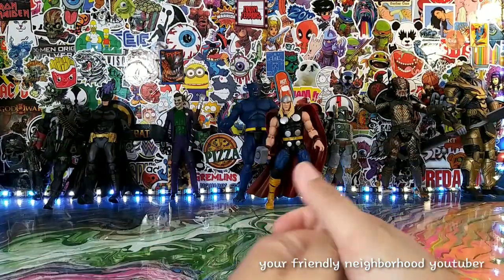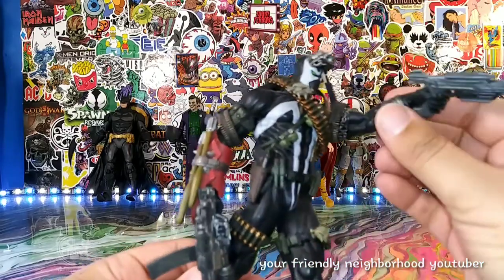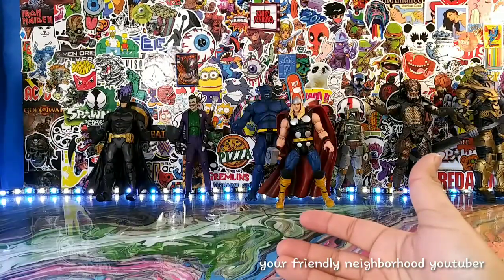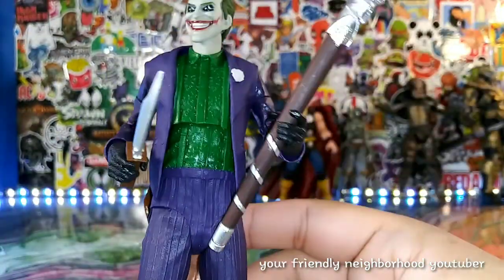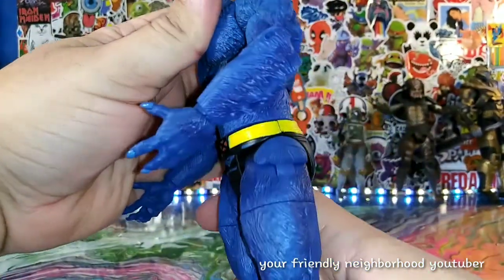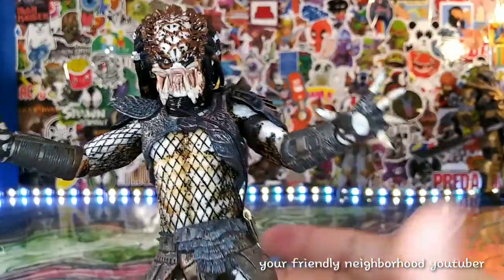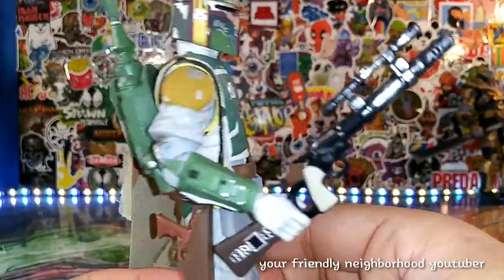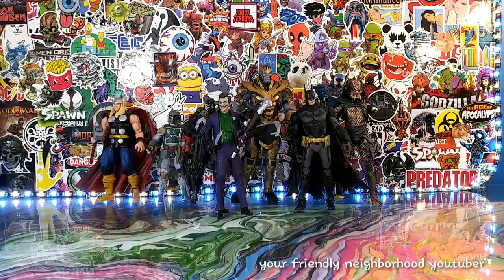TOY COLLECTION APPRECIATION ▪ OVERLOOKED GEMS 💎